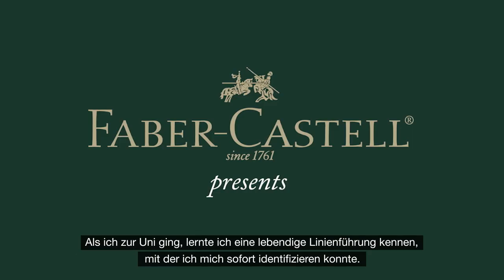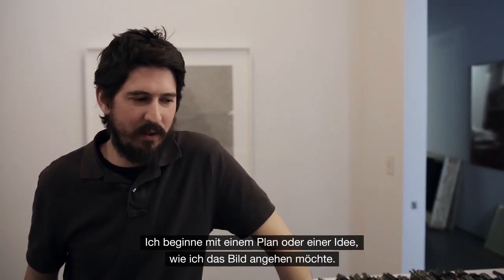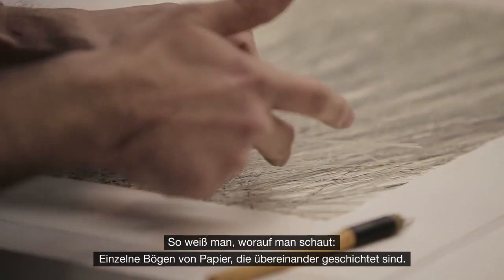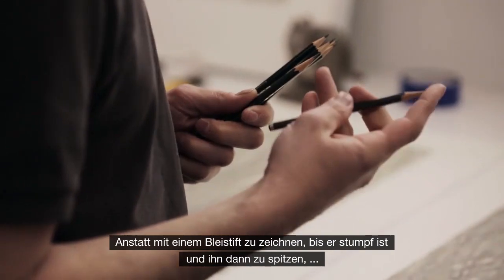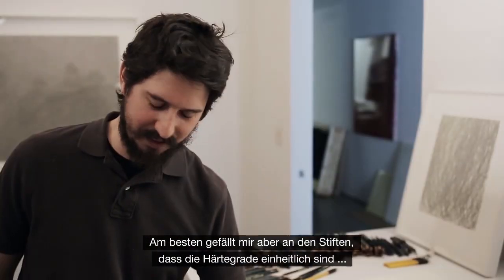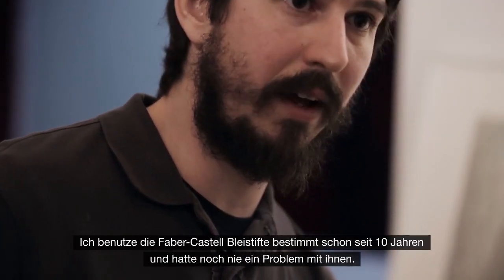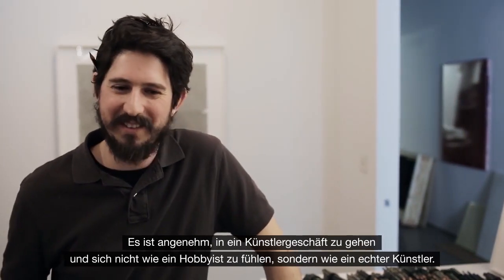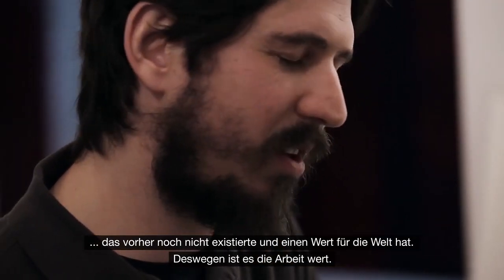Faber-Castell: Adam Fowler zeichnet mit dem Castell 9000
CASTELL 9000 - ein echter Klassiker unter den Bleistiften - wurde 1905 von Alexander Graf von Faber-Castell auf den Markt gebracht. Qualität und die feine Abstufung der Härtegrade haben ihn zum bevorzugten Arbeitsgerät von Künstlern und Zeichnern werden lassen. Seine Mine ist vollständig mit dem Holzmantel verleimt und deshalb besonders bruchgeschützt. Erhältlich ist der CASTELL 9000 in 16 verschiedenen Härtegraden und macht ihn damit zu einem idealen Bleistift für alle Anwendungen im technischen und künstlerischen Bereich.